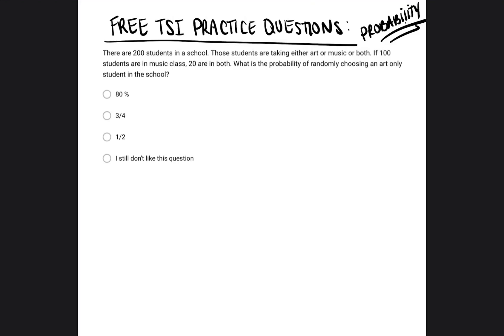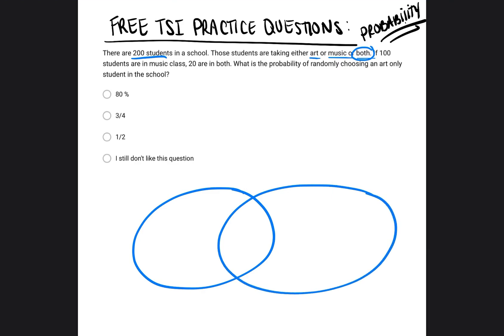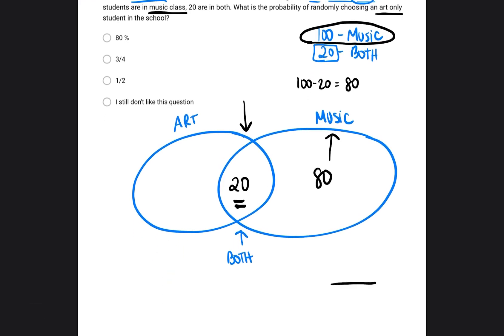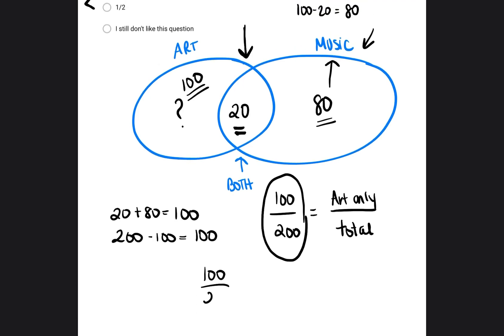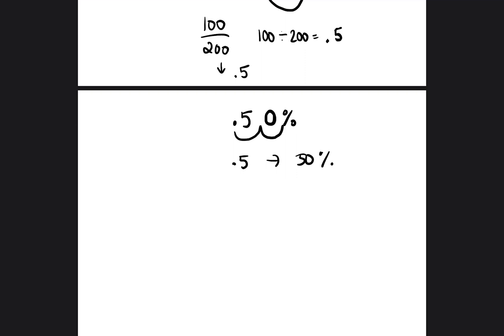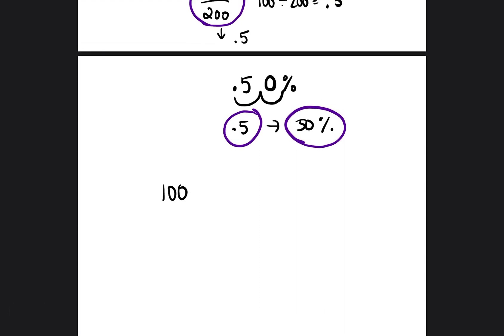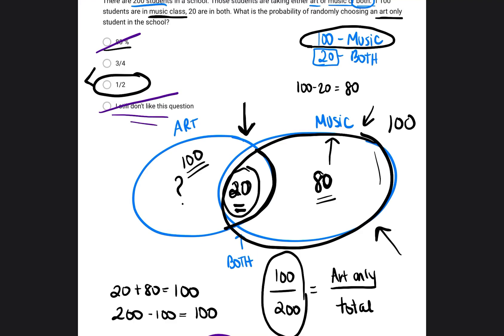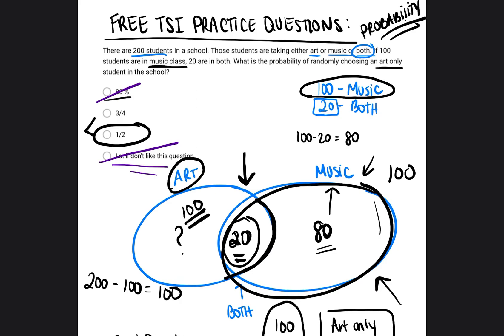TSI PROBABILITY PRACTICE & FREE TSI GOOGLE FORM!!!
Full breakdown of TSI probability question including decimal, fraction, & percentage conversions.